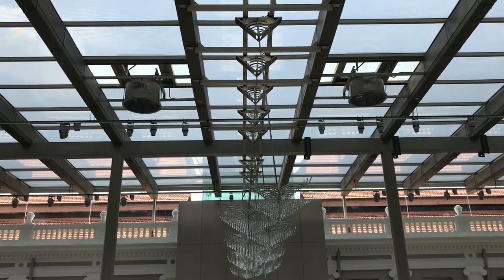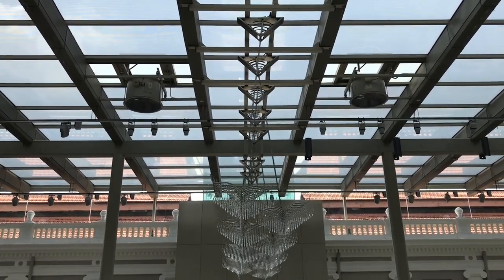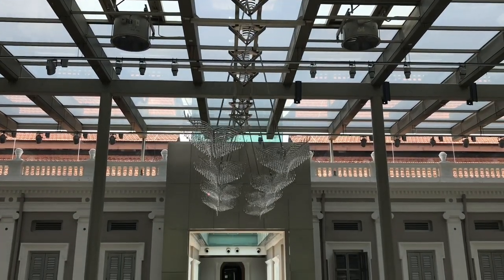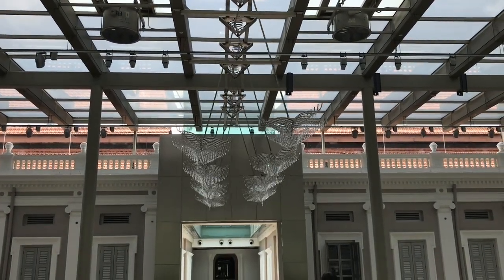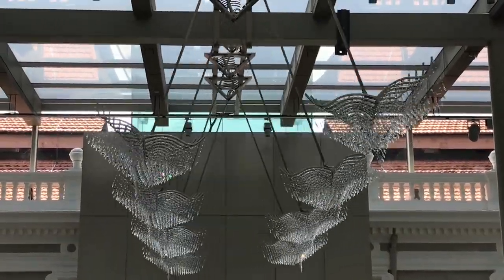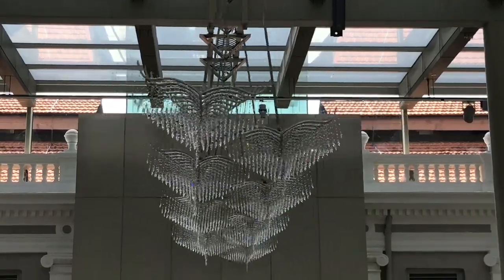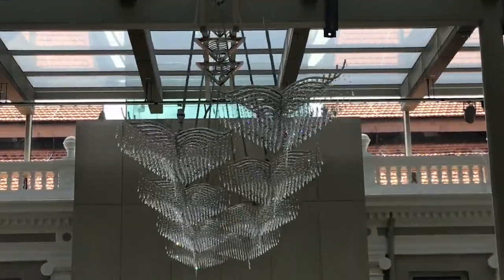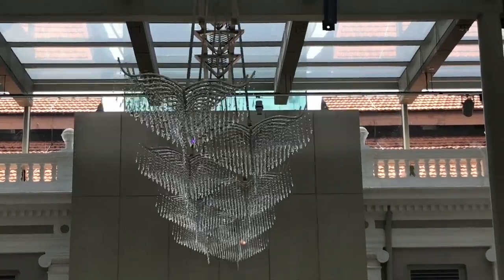A Wings of Rich Manoeuvre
This A Wings of Rich Manoeuvre art installation is located in Singapore national museum. It costs ₹750 around $12 to go to the museum.